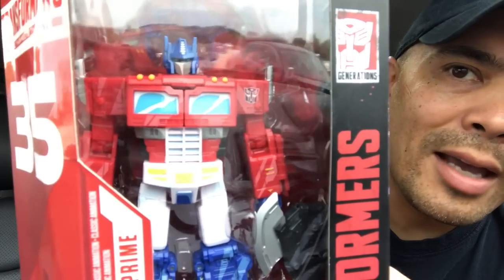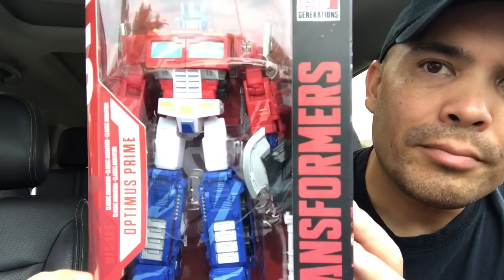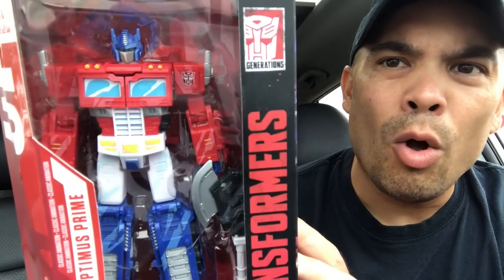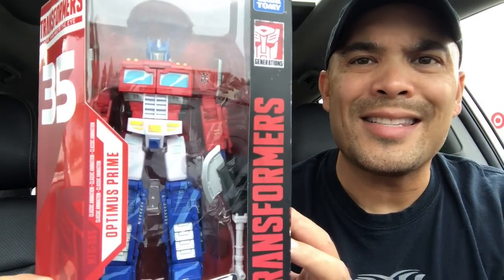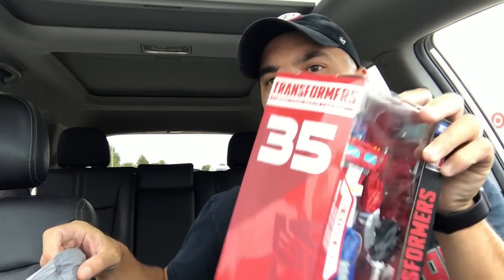Episode 361 - TOY HUNTING MARVEL LEGENDS, TRANSFORMERS SIEGE, AND GI JOE CLASSIFIED!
I GO TOY HUNTING FOR GI JOE CLASSIFIED, TRANSFORMERS SIEGE, AND MARVEL LEGENDS, AND I FIND SOME NECA TMNT EXCLUSIVES!!